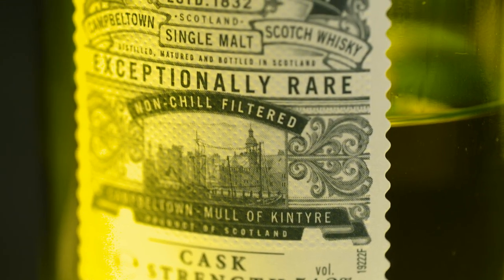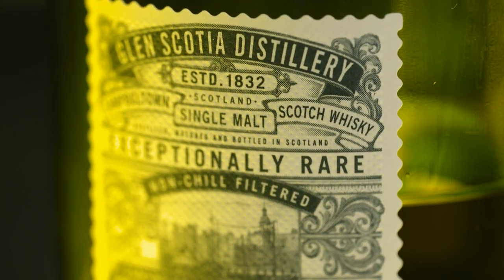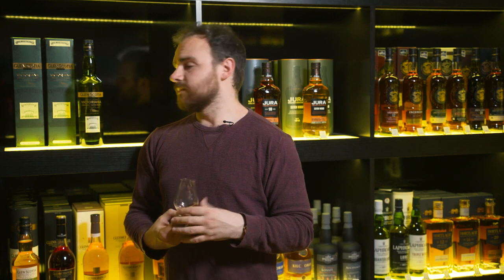Whisky Wednesday - Glen Scotia Victoriana 54.2%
*Edit* The whisky IS natural colour.

I LOVE GLEN SCOTIA! Let's get that part out of the way first. This is a throw back to their old school days, pre-prohibition stuff. When Campbletown ruled the world...some would say that it still does today. Less talk, more booze! Cheers!